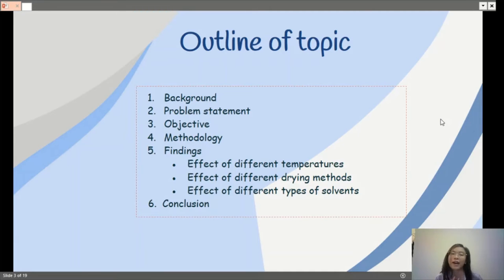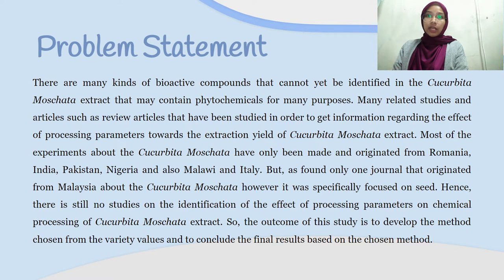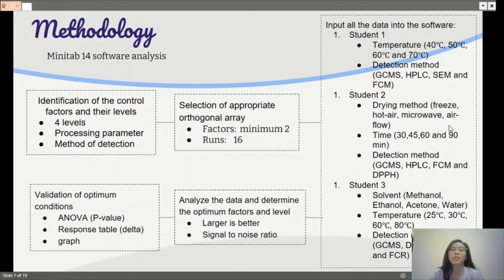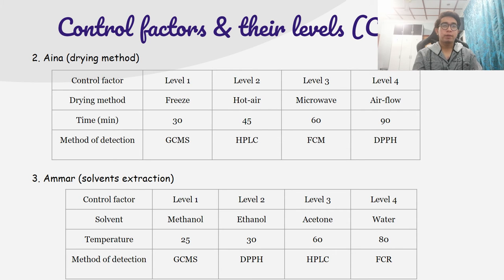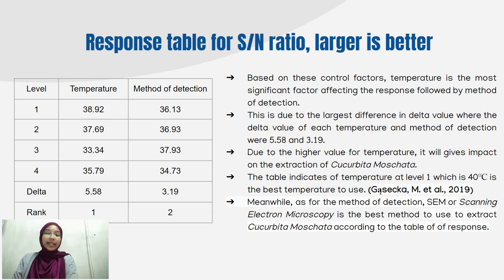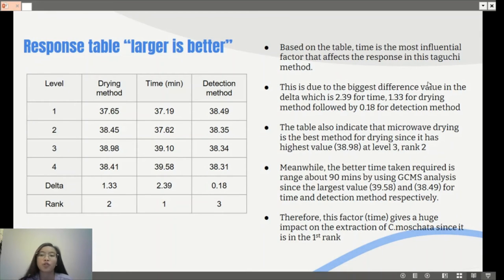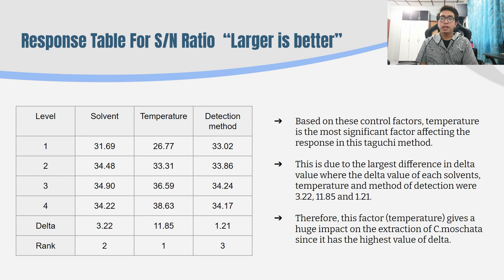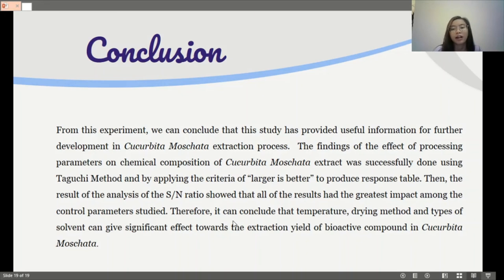Virtual ERICE 2020 Effect of Processing Parameter on Chemical Composition of Cucurbita Moschata Ex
ID Group: 5A/08